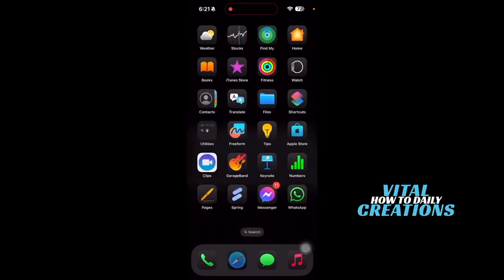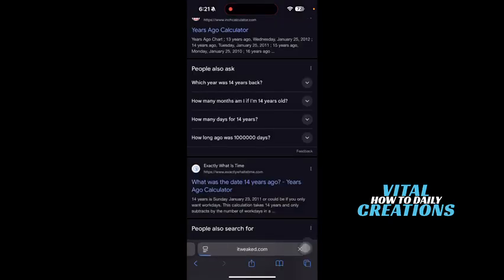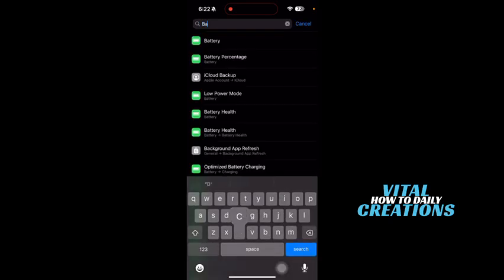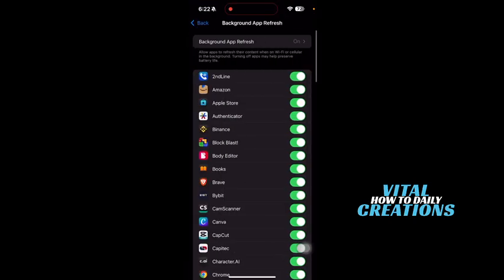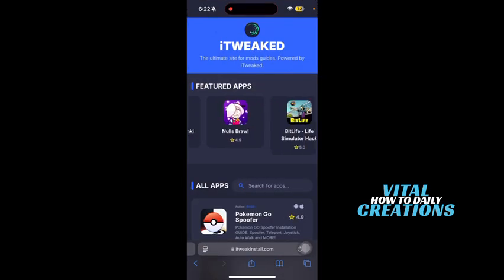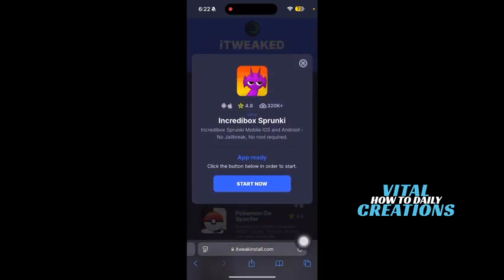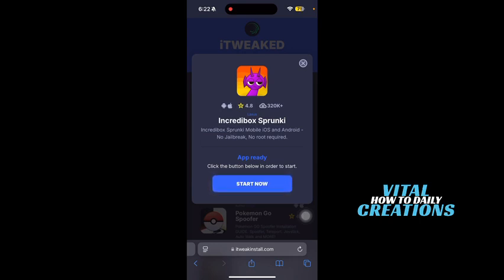HOW TO PLAY INCREDIBOX SPRUNKI ON IOS & ANDROID DEVICES 2025! | COMPLETE DJ GUIDE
Hey music lovers! Are you ready to unleash your inner DJ? In today's video, we're diving deep into the vibrant world of Incredibox Sprunki! This complete guide will show you everything you need to know to master this captivating rhythm game on both iOS and Android devices. We'll explore the game's unique mechanics, uncover hidden features, and share some pro tips to help you create the most incredible beats. So, grab your headphones, get ready to groove, and let's make some music together! Let’s go!